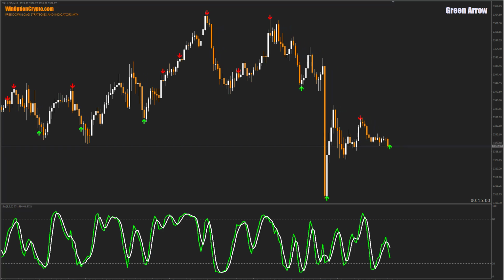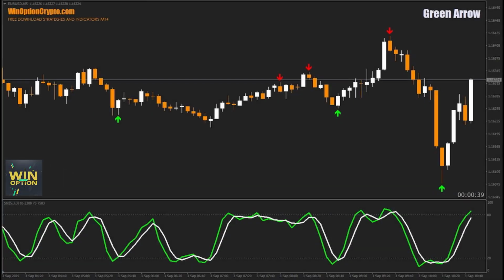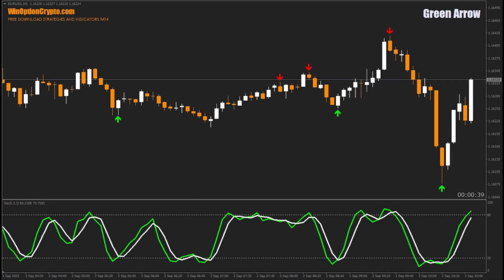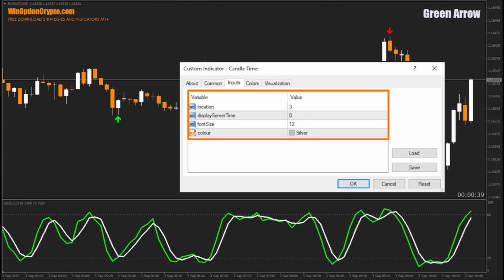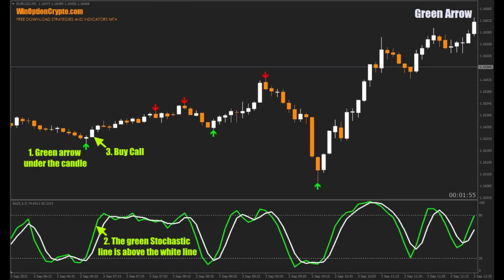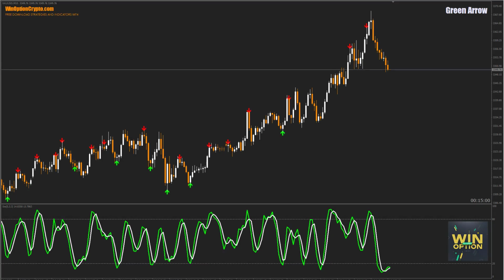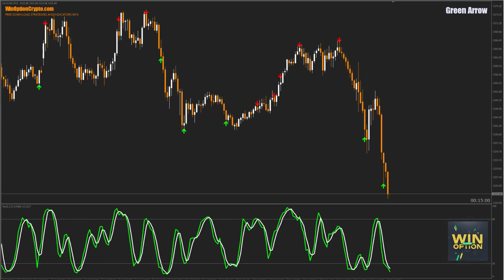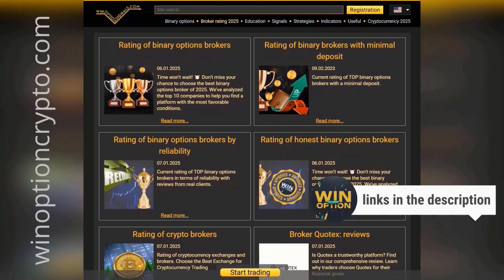Strategy for binary options Green Arrow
The Green Arrow binary options strategy is considered fairly reliable. It combines arrow signals with an additional filter—the Stochastic oscillator. This helps filter out market noise and analyze price charts more accurately. In this review, we’ll look at how to use the Green Arrow strategy in practice and improve trading performance.

Time codes:
00:00 Introduction
00:09 A brief overview of Green Arrow binary options strategy
00:31 Installation in MT4 terminal
00:46 How the Green Arrow strategy works and its key settings
02:36 Trading rules
02:52 Buying Call option
03:07 Buying Put option
03:23 Expiration time
03:41 Advantages and disadvantages of Green Arrow strategy
04:30 Conclusion
05:18 Real trading example